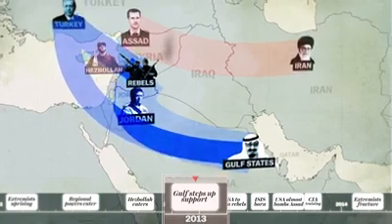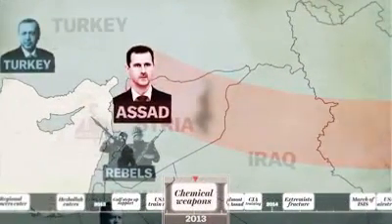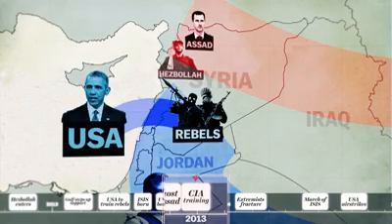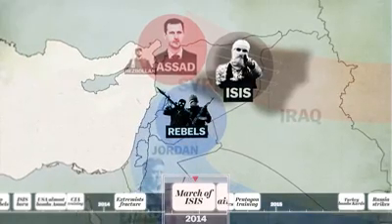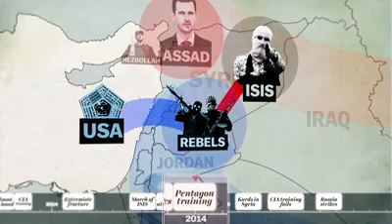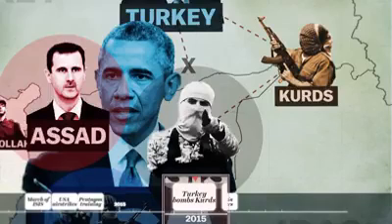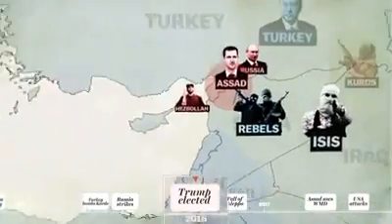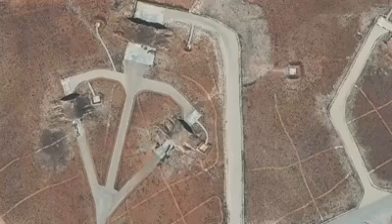Ture Story of Syria in 6 minutes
From the day the Arab spring started till today the complete story of Syria and people involved, in 6 minutes